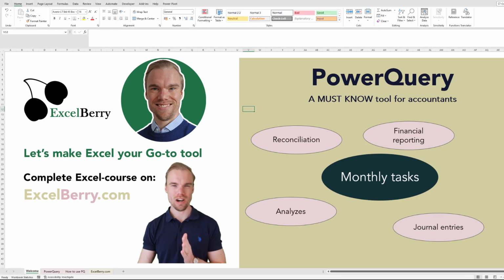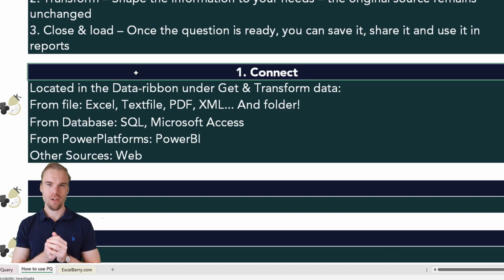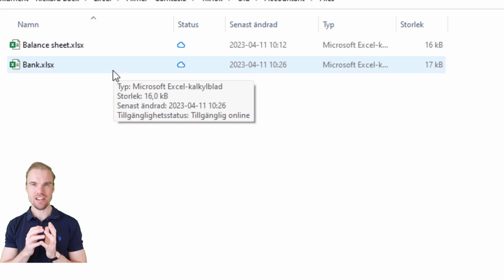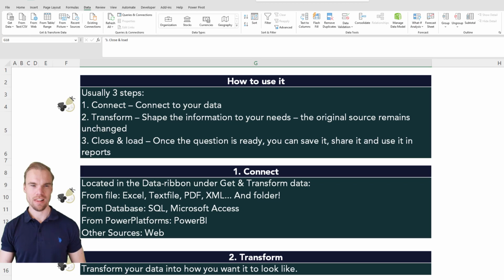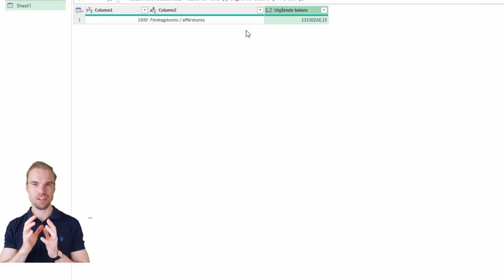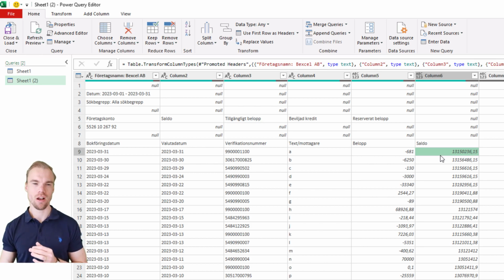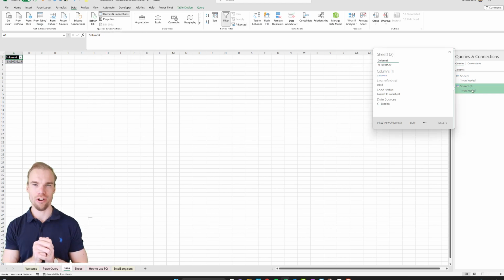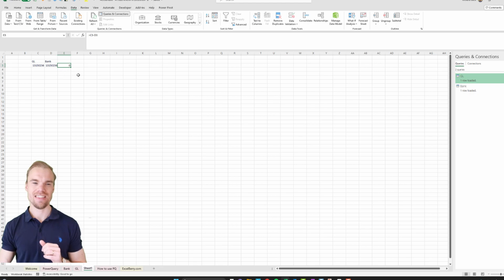A MUST KNOW tool in Excel for accountants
Discover the power of Excel's Power Query function, specifically tailored for accountants! Learn how to automate data extraction, cleansing, and transformation to save time and increase accuracy. Boost your productivity and revolutionize your accounting workflow with this game-changing tool. Say goodbye to manual data manipulation and hello to streamlined efficiency!